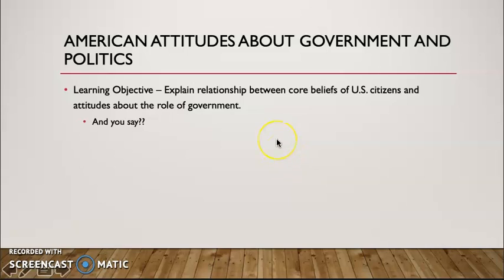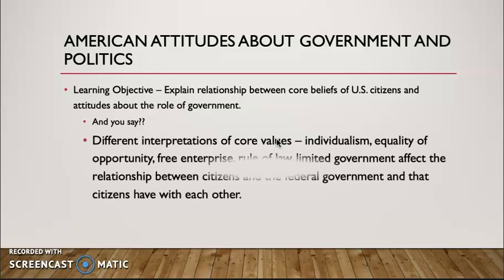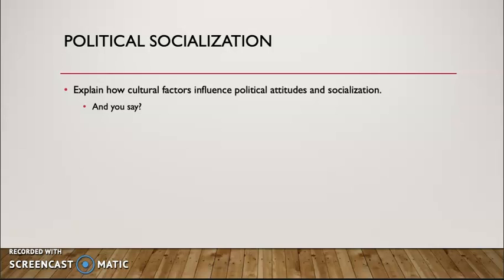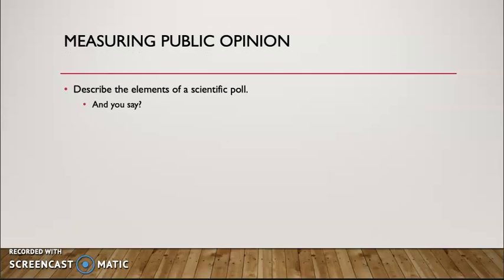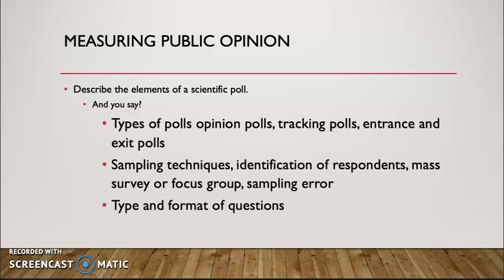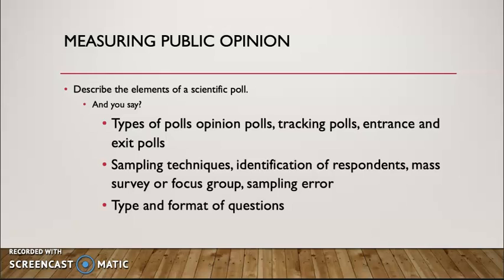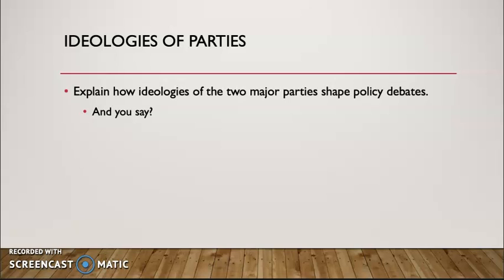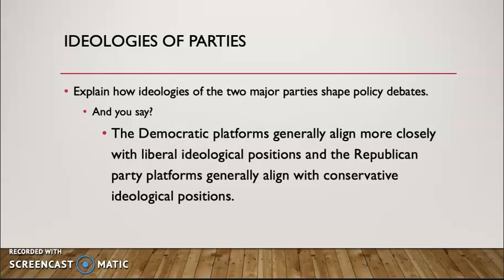Unit 4 APGOPO Part 1